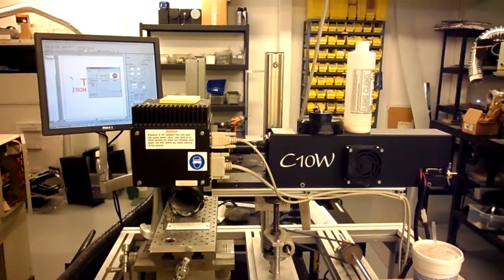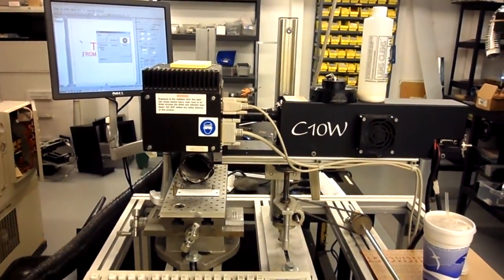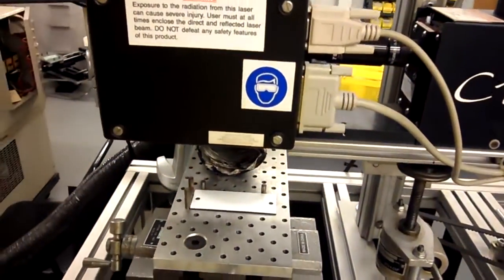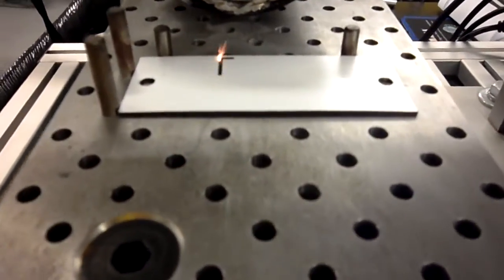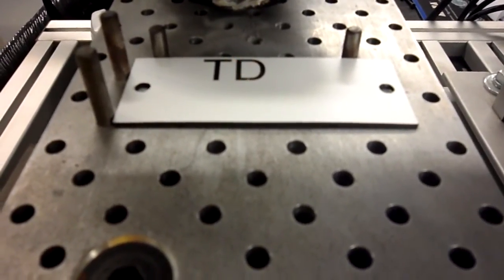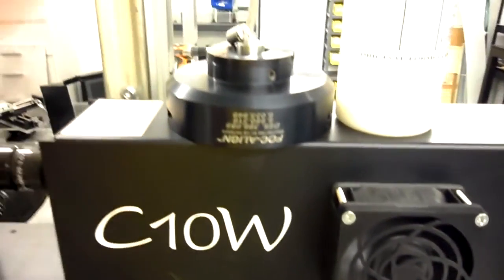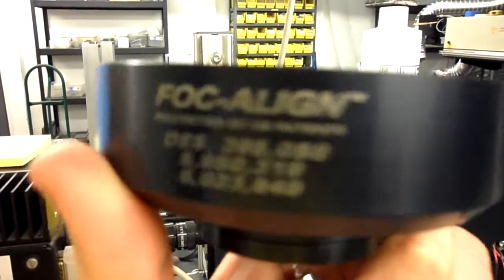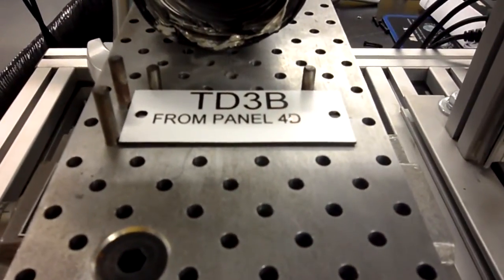Laser Engraving Plastic - Focused Light Engraving - Orlando FL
Shown is our 10W C02 Laser Marking system.

Air cooled, 10W laser provides power to engrave through most plastics, woods and some plaque engraving.

Extremely small spot size produces great engraving clarity.